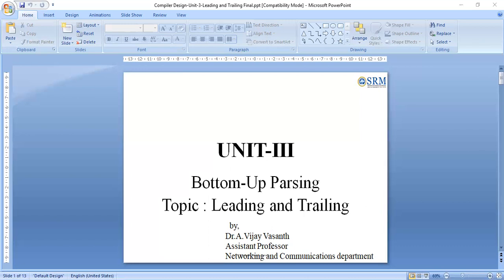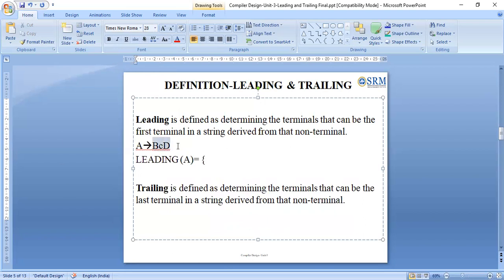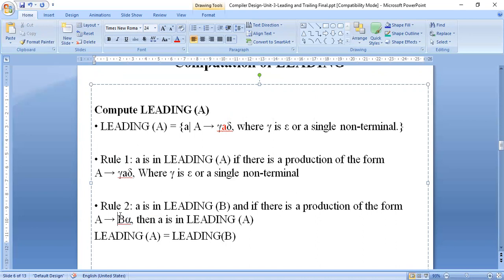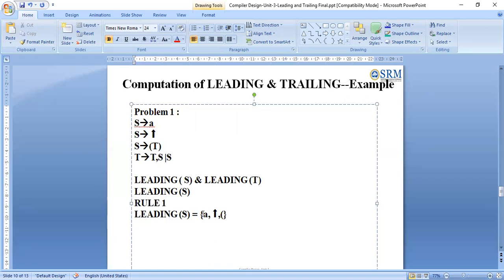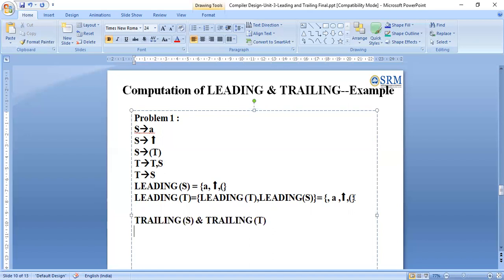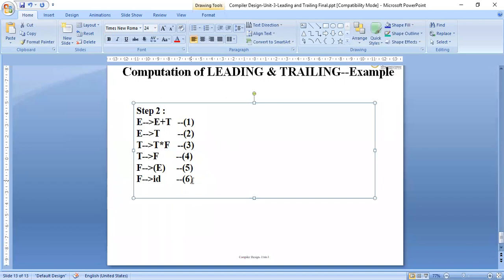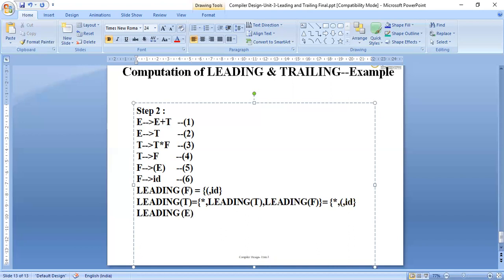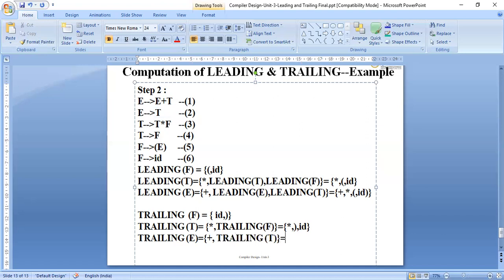Unit 3 Leading and Trailing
Working of LEADING and TRAILING Techniques in Operator Precedence Parser - Bottom up Parser - Compiler Design